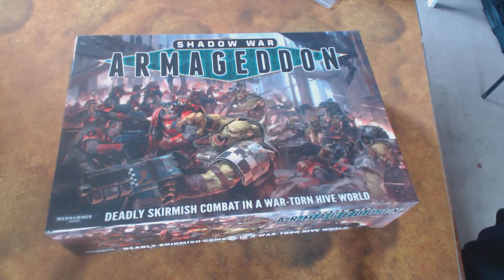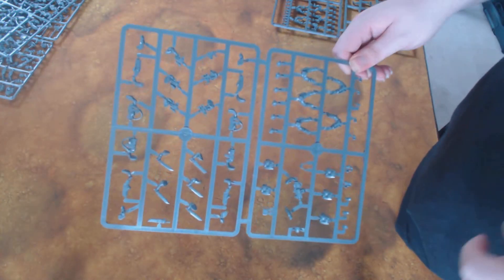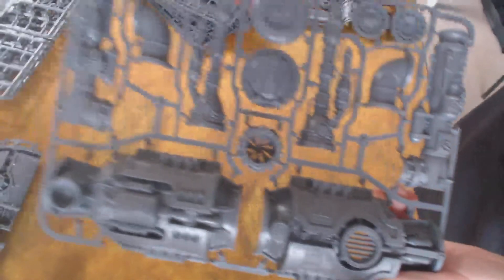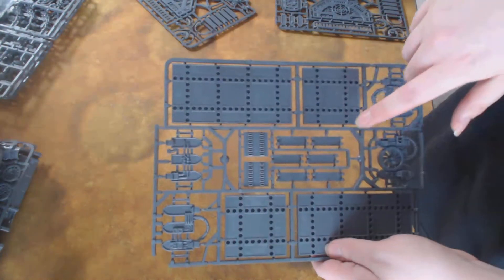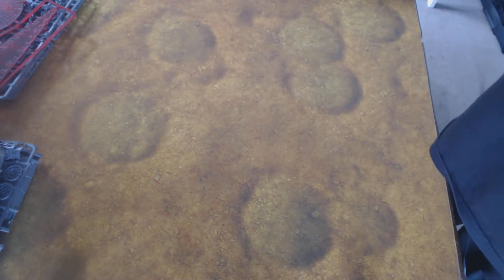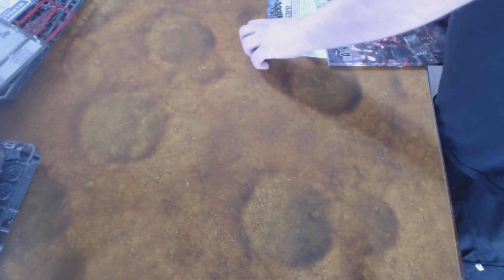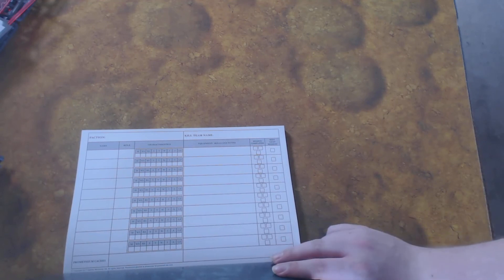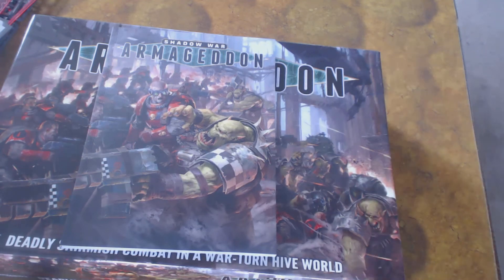Shadow War: Armageddon Unboxing & First Read Review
By Gifts for Geeks LTD